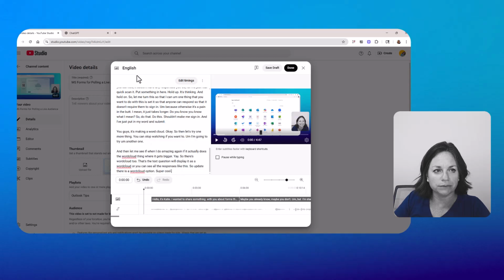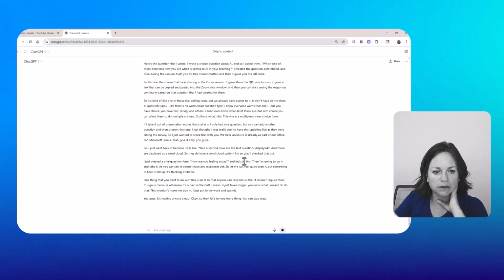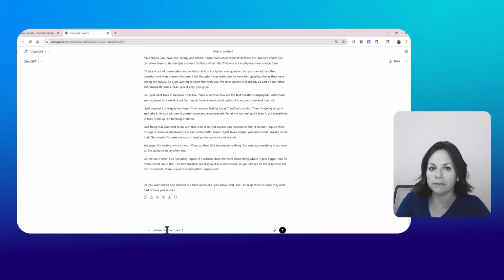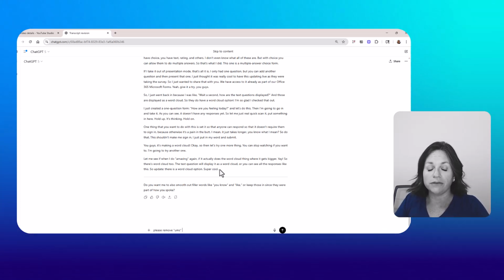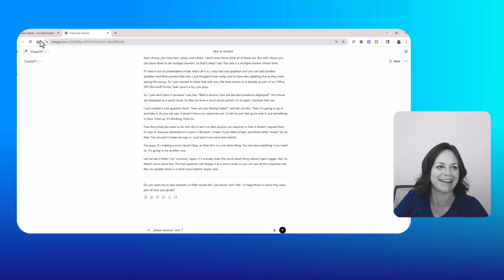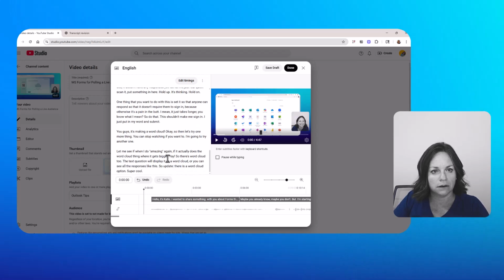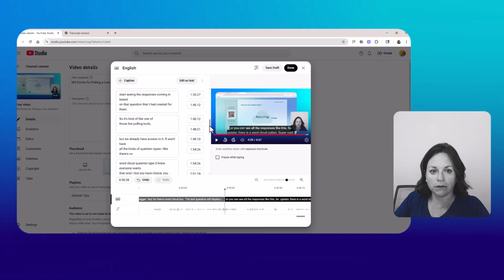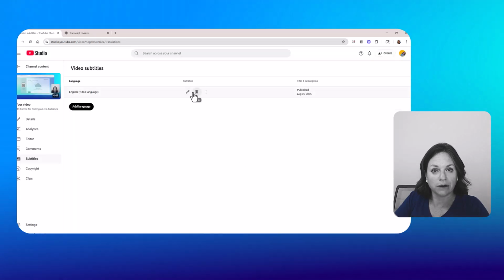How I use ChatGPT to correct YouTube autocaptions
Hi friends, it’s Katie! 👋 In this video, I’ll show you how I’ve been using ChatGPT to clean up YouTube’s auto-captions. YouTube captions seem to have gotten better for me lately, but still they need cleaning up. ChatGPT has been a huge time-saver for me. Always be sure to double-check what AI gives you, though, and don't share any sensitive data with AI.

Here’s the first prompt I tried: “Please revise this YouTube automated video transcript for capitalization, punctuation, and spelling only.” There are probably better ones out there, but honestly, this simple version has been working for me so far. Then I have it take a second pass through to remove filler words such as "ums," which I saw a lot in my videos. :)

If you make videos for your classes, trainings, or just for fun, this is such an easy way to improve accessibility.